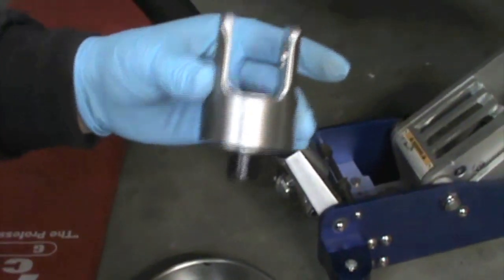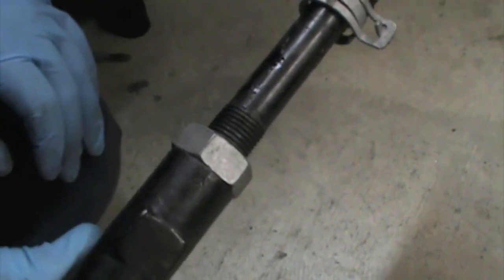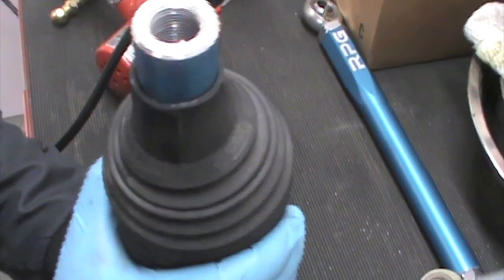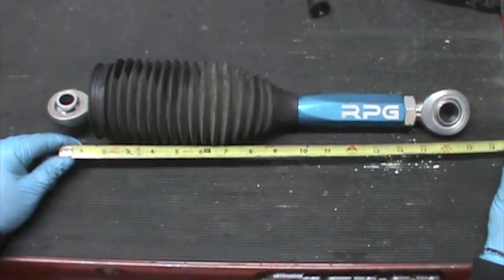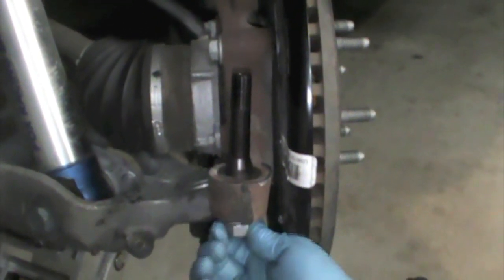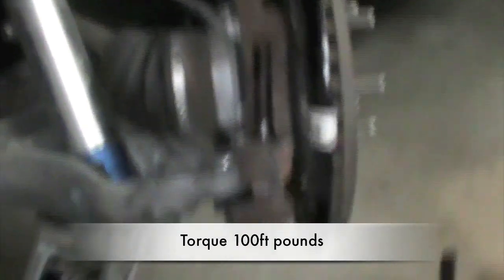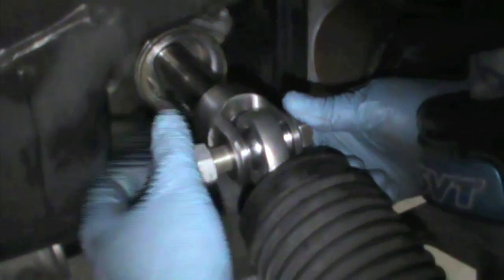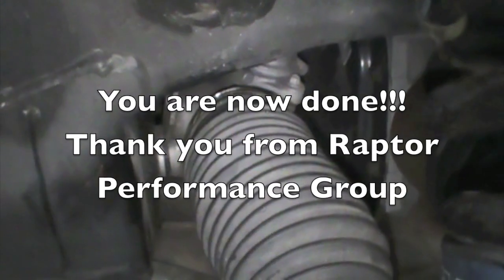RPG Steering Tie Rod Installation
Raptor Performance Groups Aluminum steering tie rods